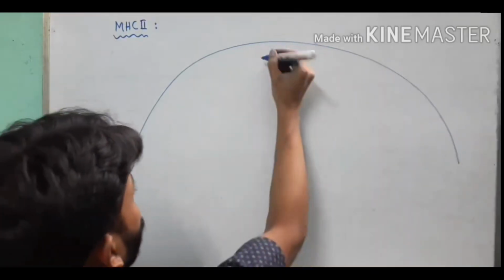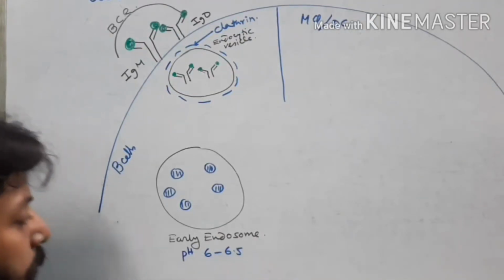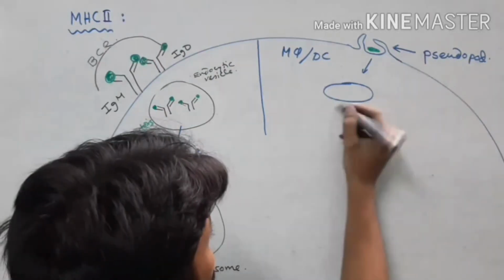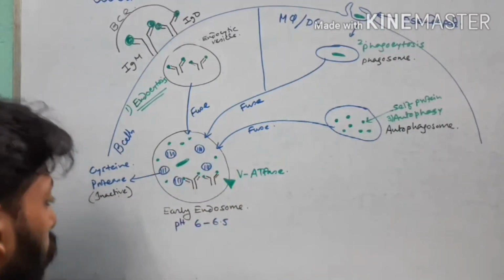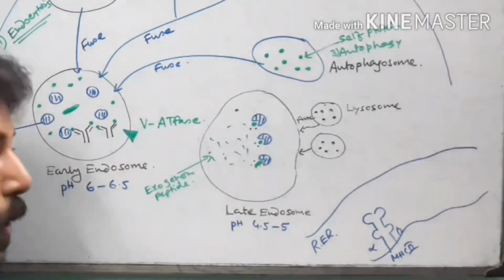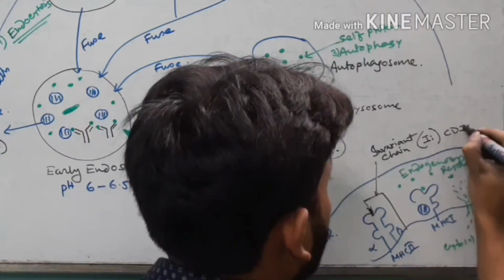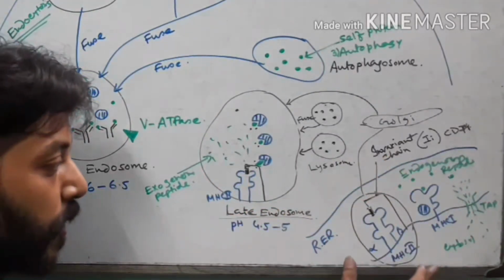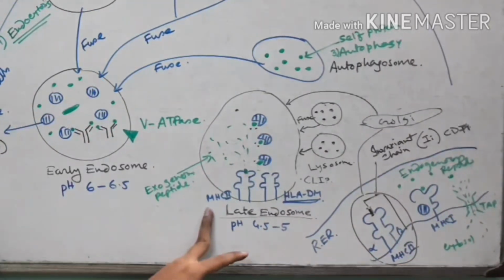Class II MHC Molecules (Part 2): Exogenous Pathway Of Antigen Processing & Presentation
The video explains the exogenous pathway of antigen processing and presentation involving Class II MHC molecules. This process begins with the entry of antigens into cells (B cells, macrophages, dendritic cells) through receptor-mediated endocytosis, phagocytosis, or autophagy, forming vesicles. These vesicles then fuse with early endosomes, which mature into late endosomes. In late endosomes, the acidic pH activates proteases that cleave the antigens into peptide fragments. Simultaneously, Class II MHC molecules are synthesized in the rough endoplasmic reticulum, where an invariant chain prevents the binding of endogenous peptides. This MHC II-invariant chain complex moves through the Golgi apparatus to the late endosome. In the late endosome, the invariant chain is cleaved, leaving behind a CLIP fragment. A non-classical MHC II molecule called HLA-DM then facilitates the removal of CLIP and the loading of the exogenous peptide fragments onto the Class II MHC molecule. Finally, the MHC II-peptide complex is transported to the cell's plasma membrane to present the antigen to T cells.